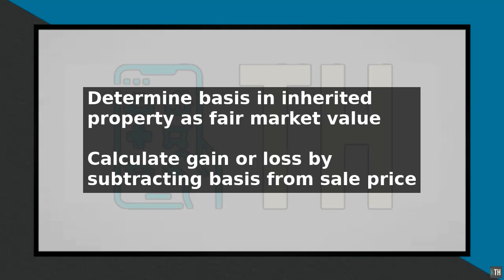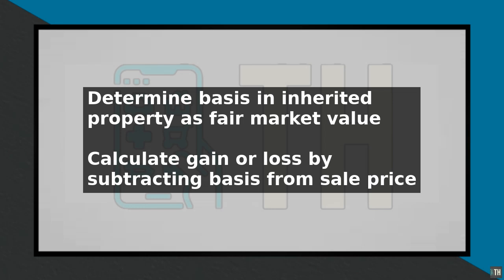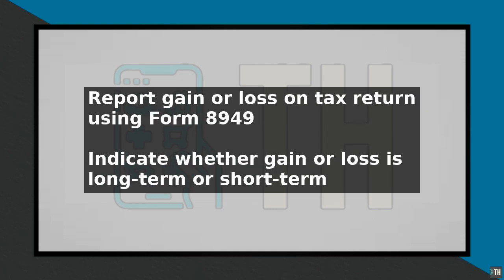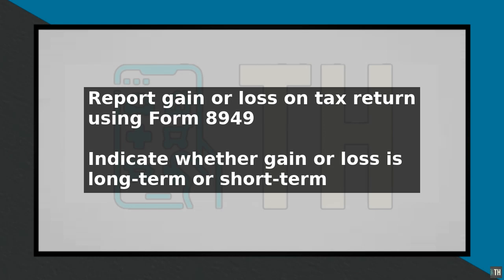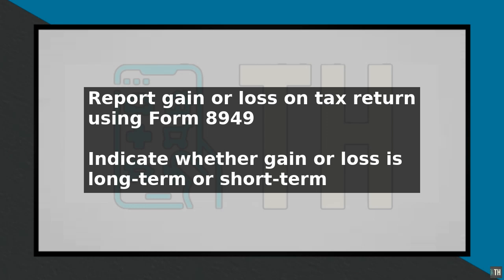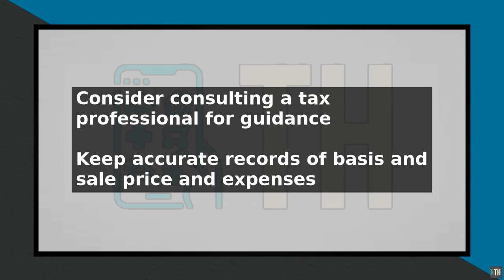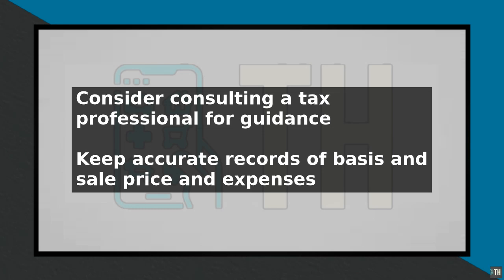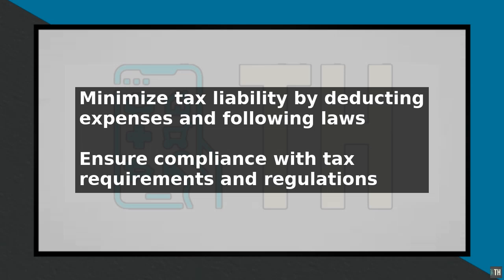How To Report Sale Of Inherited Property On Tax Return (2025)